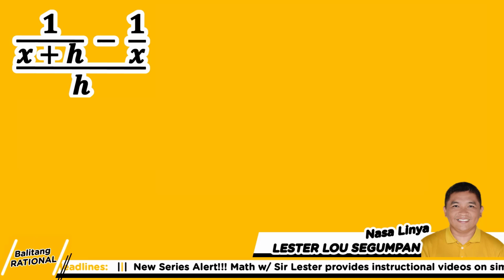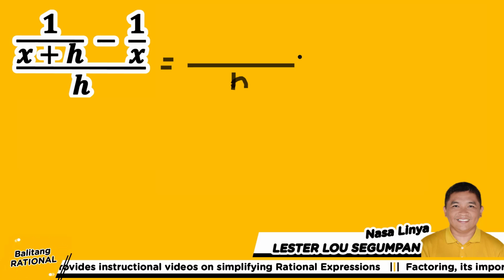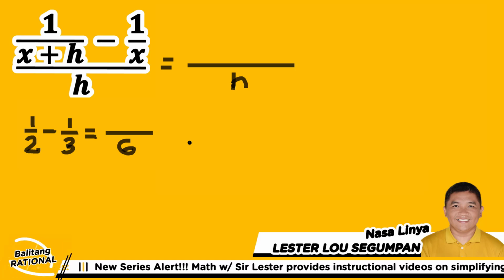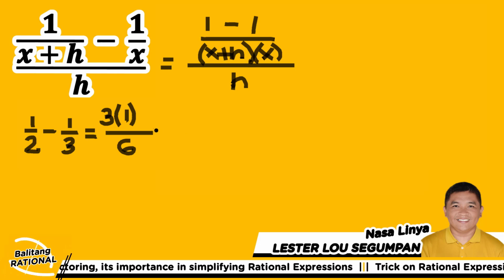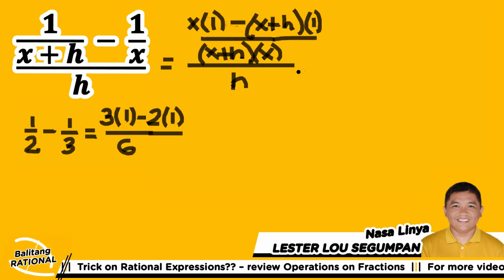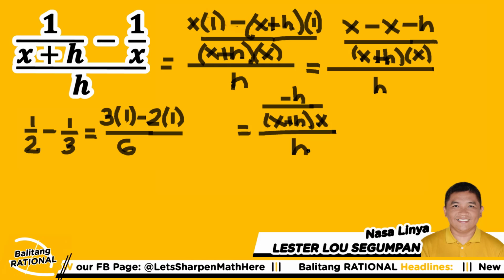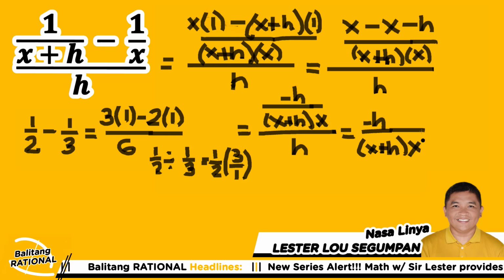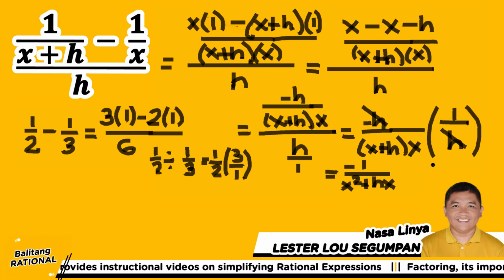Simplifying Nested or Complex RATIONAL Expressions_3 ||| Balitang RATIONAL Full Episode 31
This video reports a process of simplifying nested or complex Rational Expressions.

Credits to
1. MS PowerPoint for video production.
2. Camtasia 2019 for video editing.